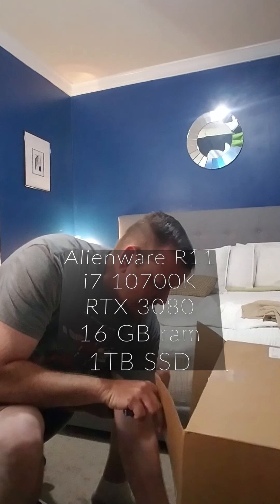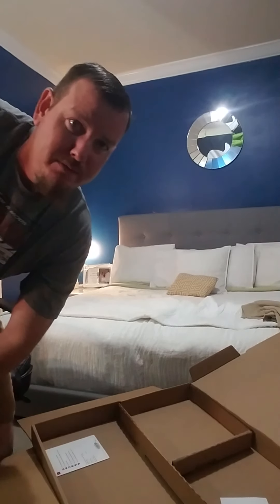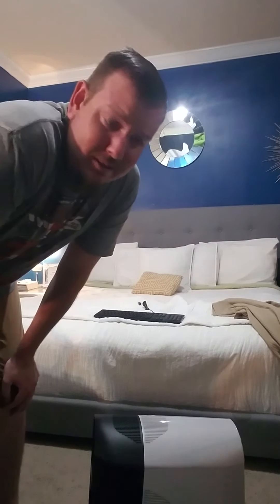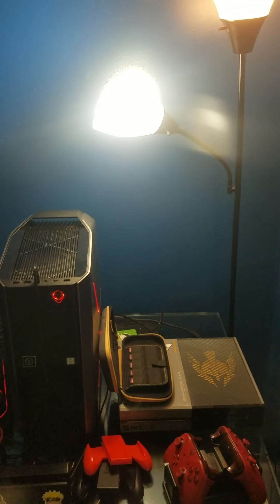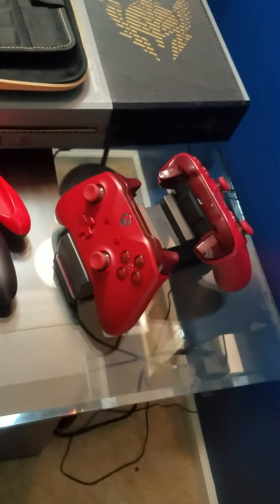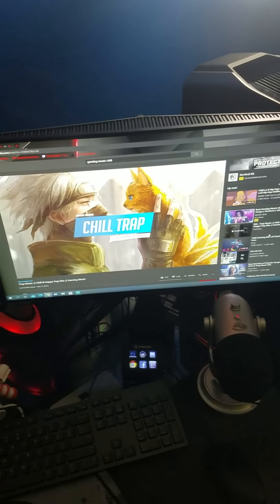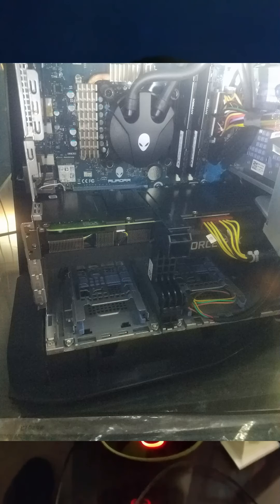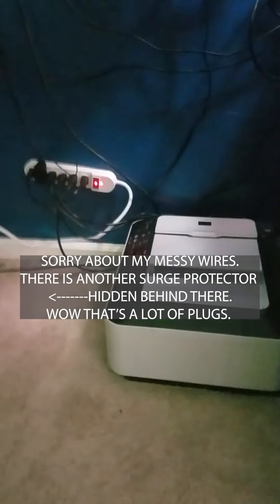Alienware R11 unboxing and setup.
This is an unboxing/setup video of my new Alienware R11.